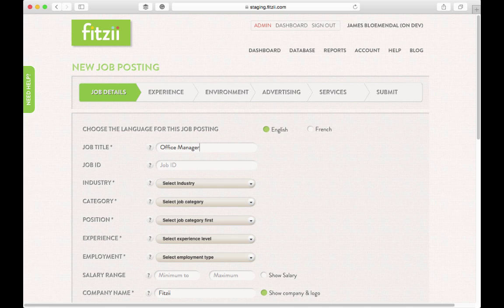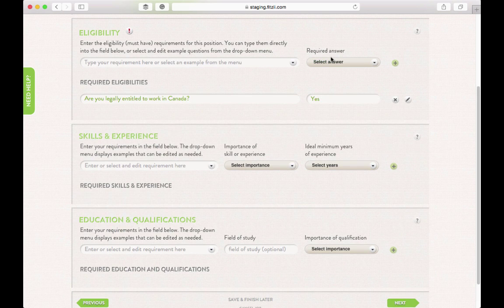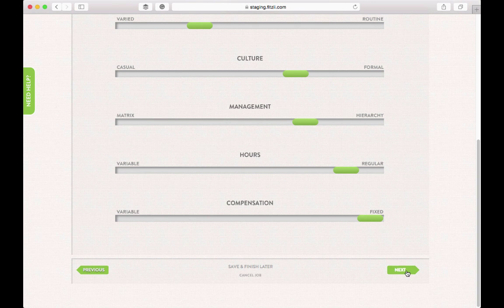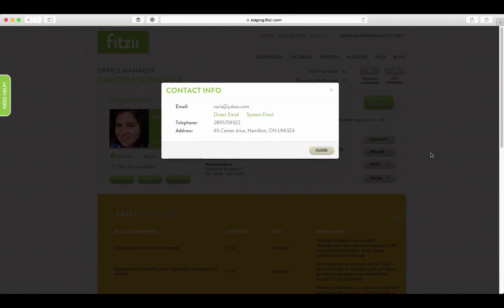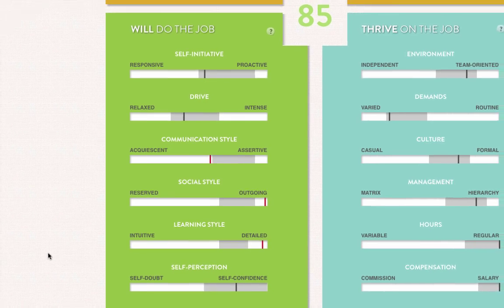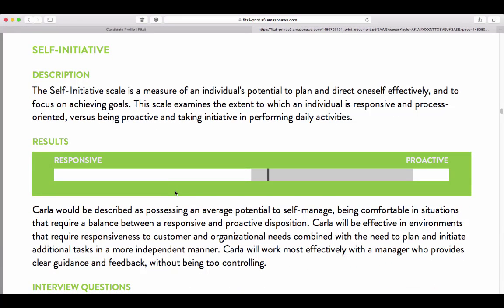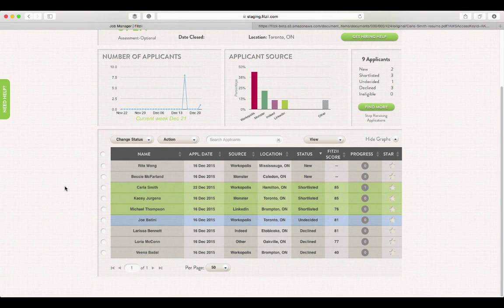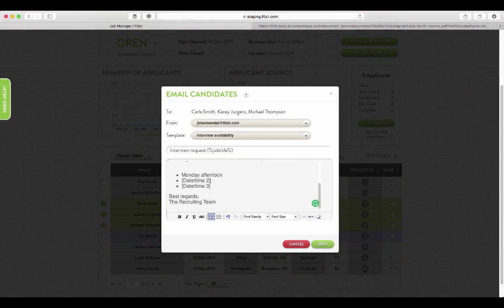How to use Fitzii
In 3 parts:

1) How to post a job
2) How to shortlist
3) Tips for using Fitzii